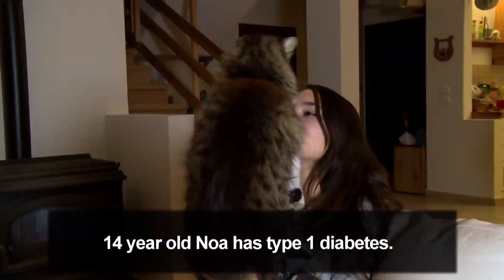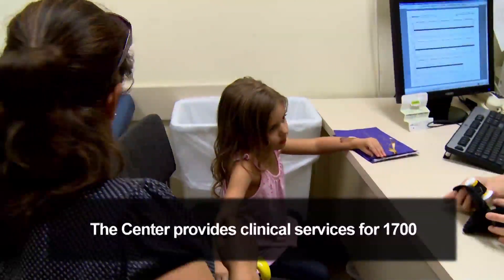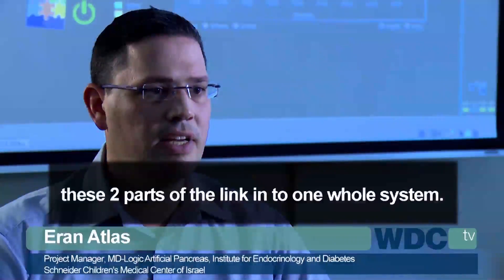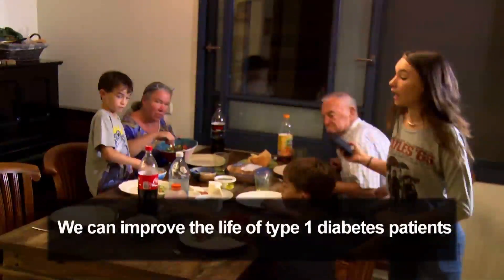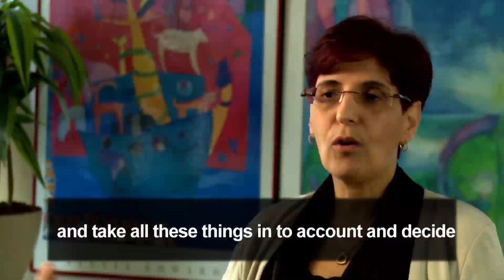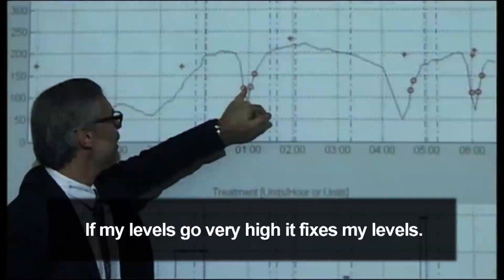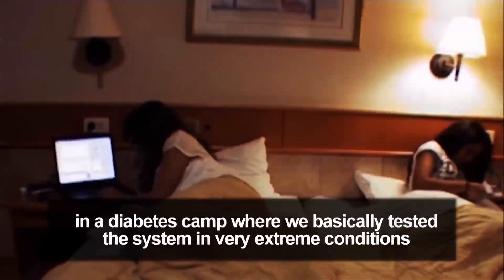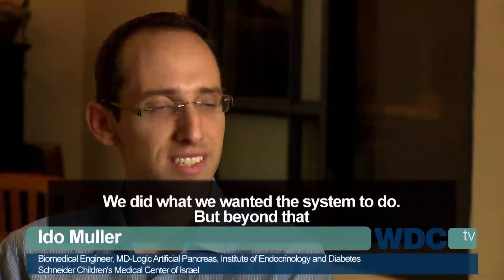The Institute for Endocrinology & Diabetes, Schneider Children's Medical Center of Israel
The MD-Logic Artificial Pancreas is a new technology to help people with diabetes to automatically control their blood glucose level by providing the substitute endocrine functionality of a healthy pancreas. The team at the Diabetes Technology Center at the Institute for Endocrinology and Diabetes developed the system which allows real-time control of the blood glucose levels based on readings from a continuous glucose sensor. This new technology is no longer a DREAM but a reality, used by patients at home and soon will be available to all type 1 diabetes patients.